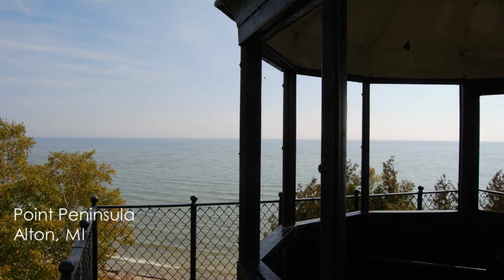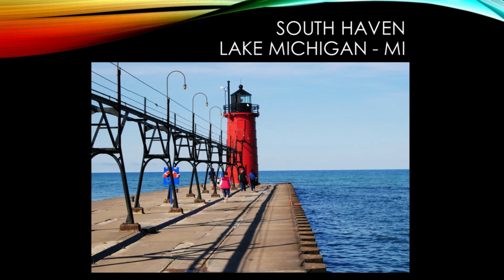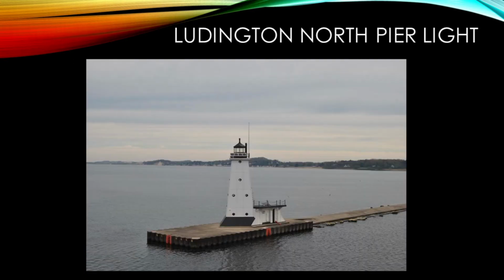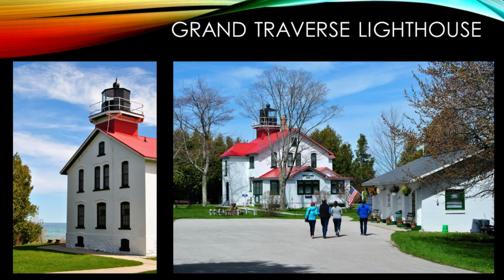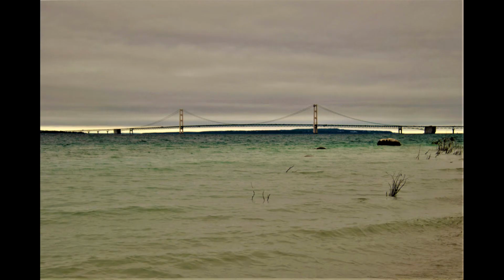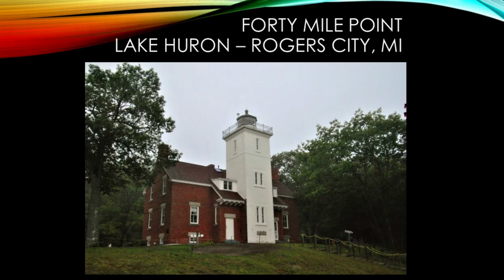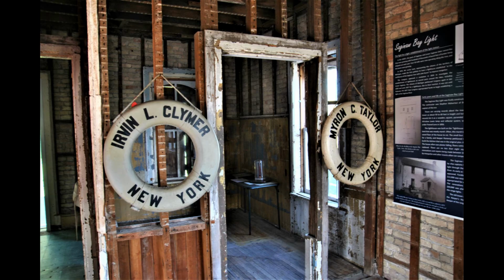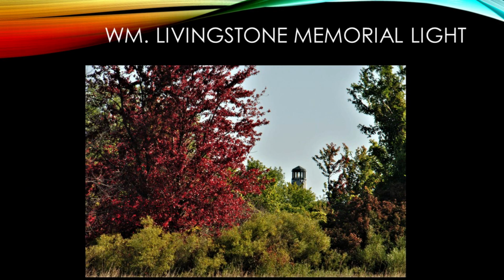Trips to the Lights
Join us as we visit Great Lakes lighthouses in Michigan and Indiana